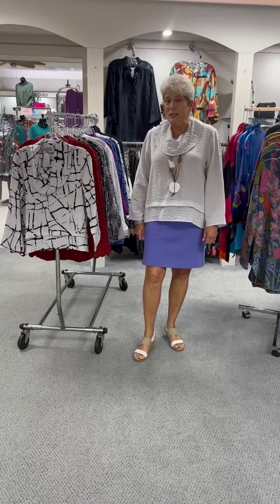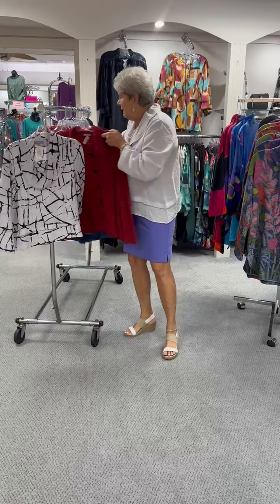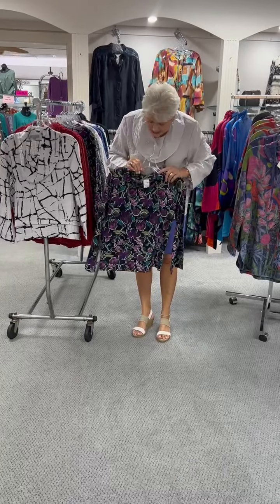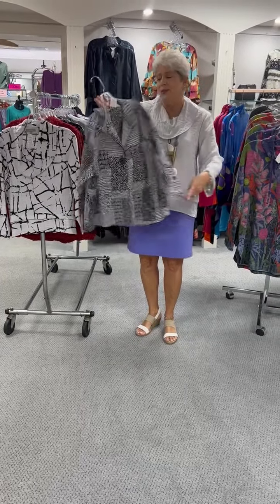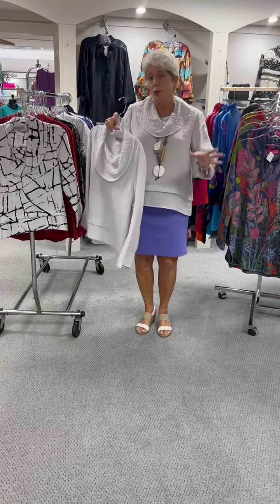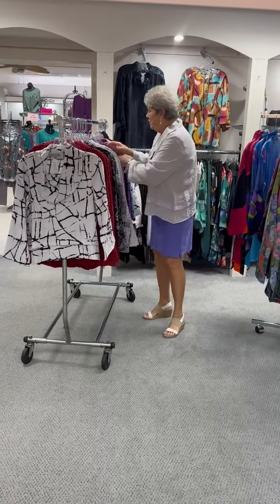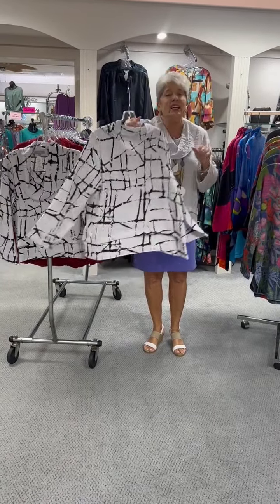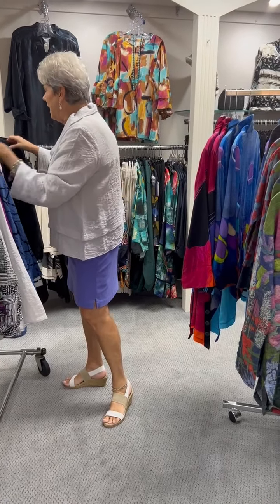Habitat - Clothes to Live In! Part 1 🩷